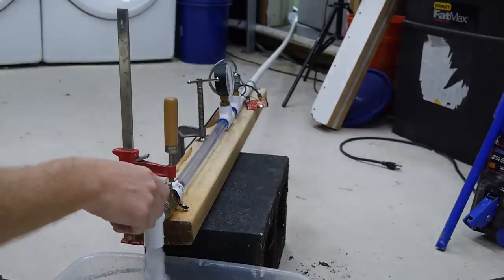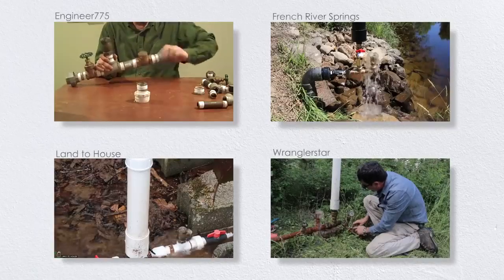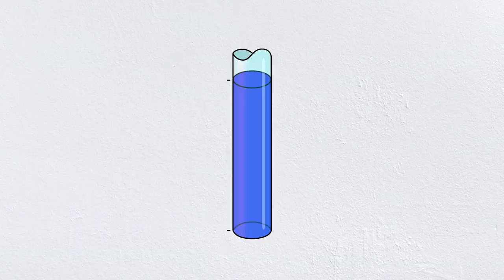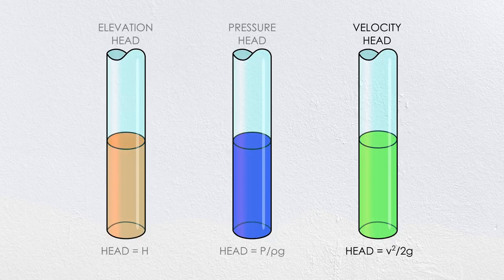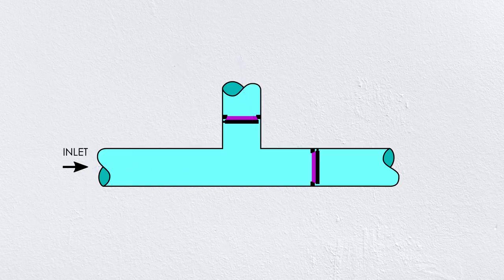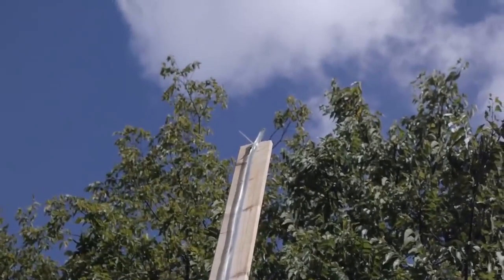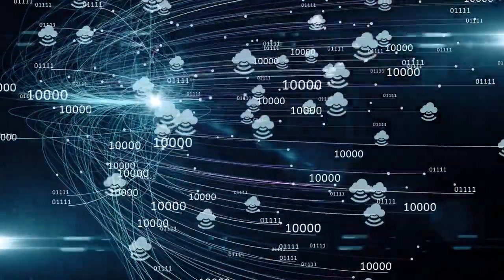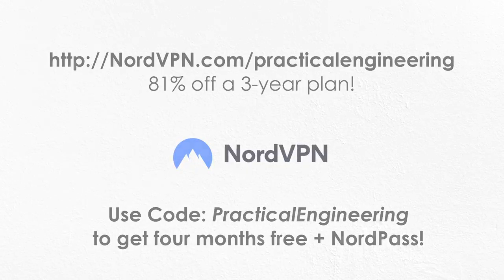How Does a Hydraulic Ram Pump Work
A hydraulic ram is a clever device invented over 200 years ago that can pump water uphill with no other external source of power except for the water flowing into it and there is a way to take advantage of this normally inauspicious effect for a beneficial use. The ram pump is an ingenious way to take advantage of the properties of fluids. We all need water for a variety of reasons, so being able to move it where we need it without any fancy equipment or external sources of power is a pretty nice tool to have in your toolbox.